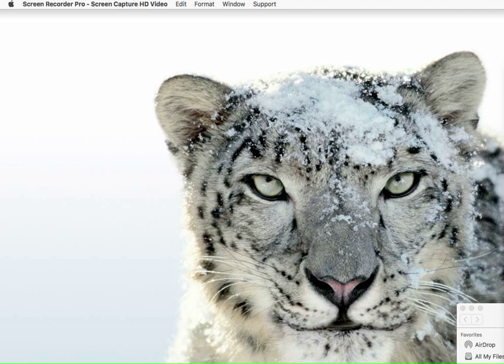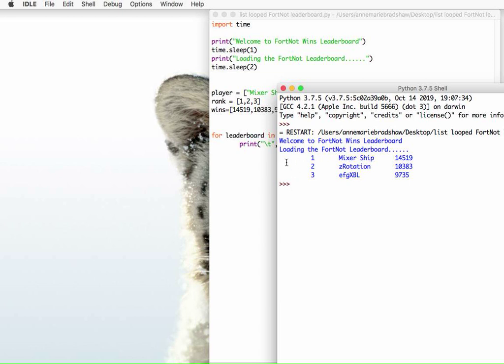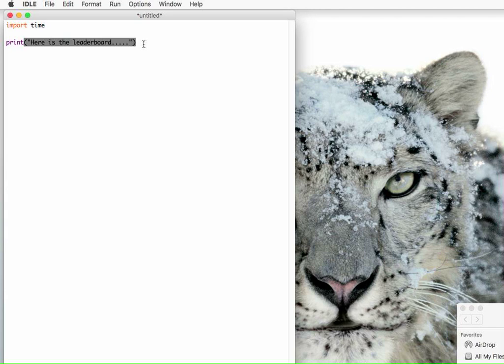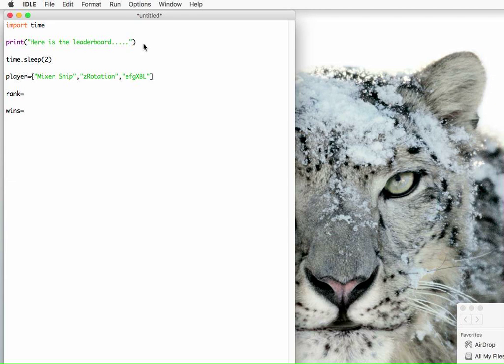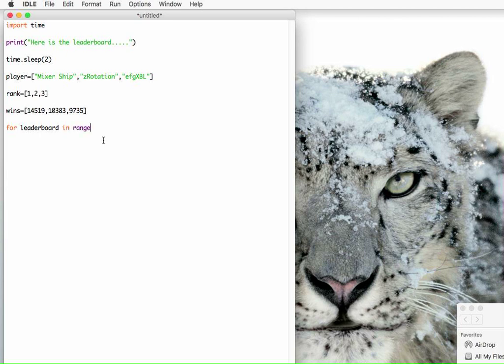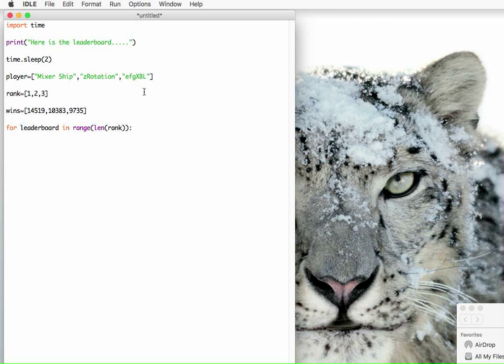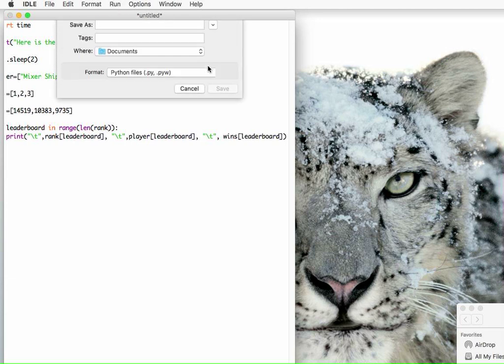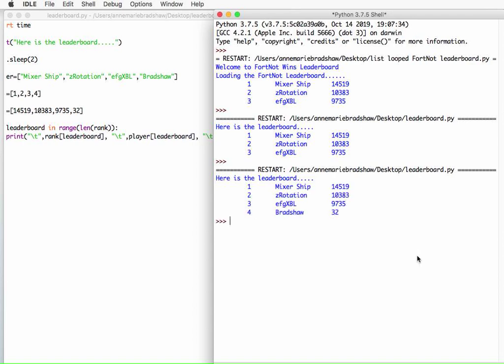Python L8 tabbing a 2D array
Building upon L7 where an inventory was created for a fictional game called FortNot, in this lesson you also make a list with a for len loop.  This time the list is a leaderboard, and you get to line up the list items in rows and columns.